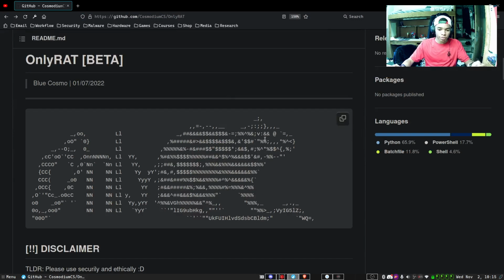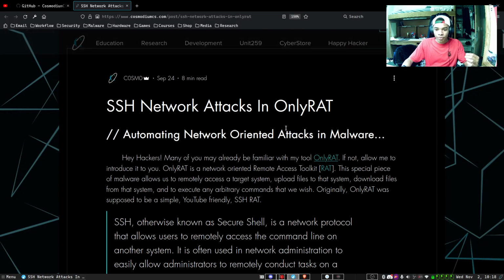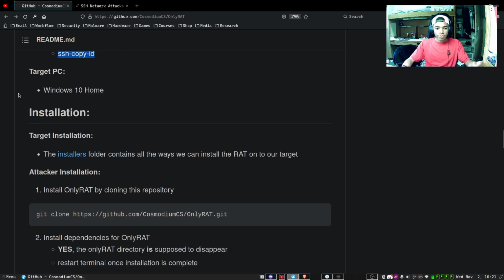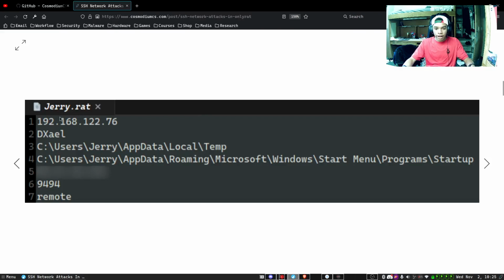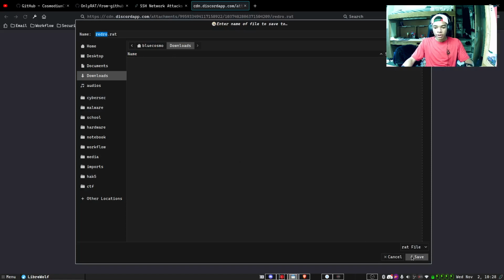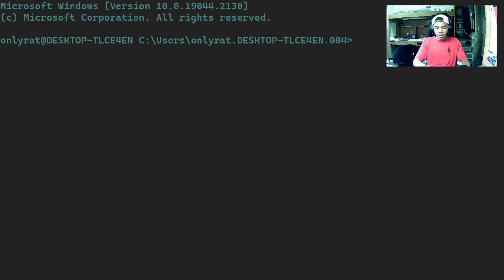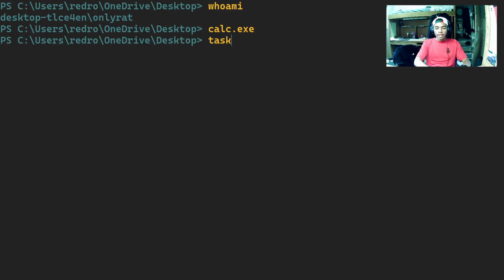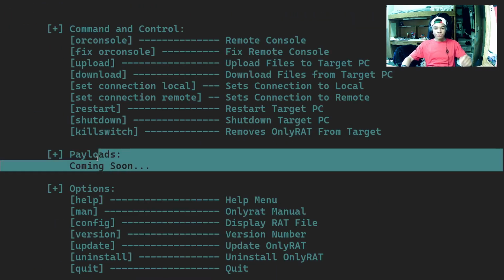How To Use OnlyRAT (MkI) | Default Install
Hey Hackers!

Happy Hacking!